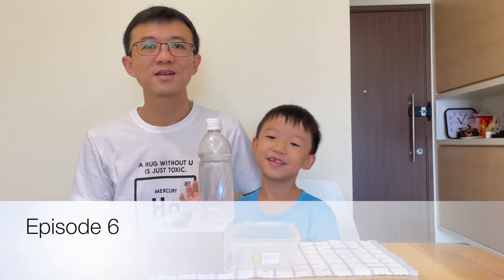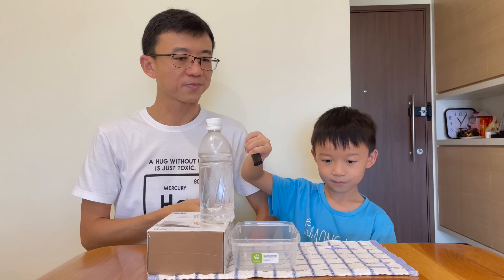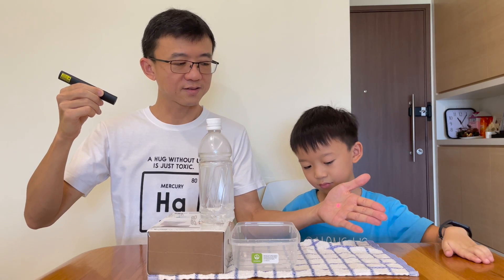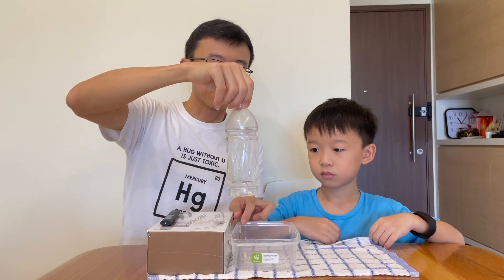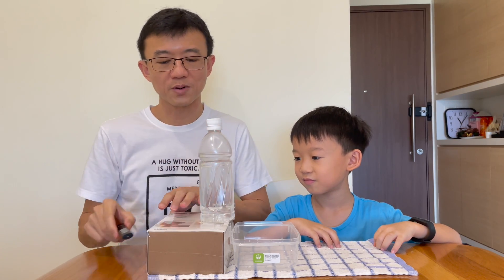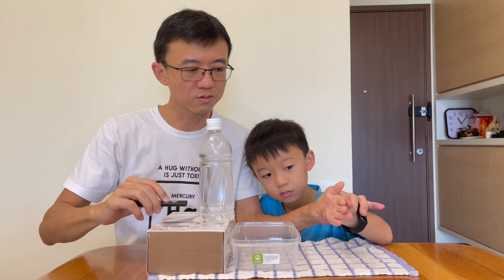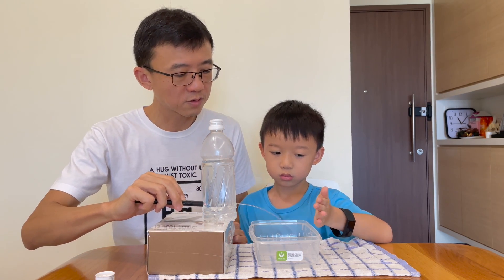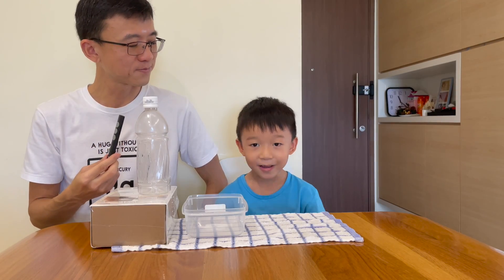Episode 6: How to bend light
In this exciting episode, we will be sharing how you can bend light!